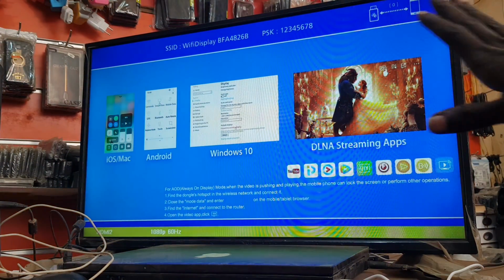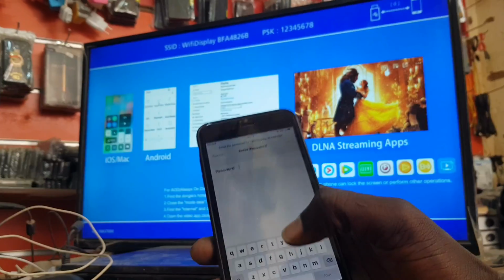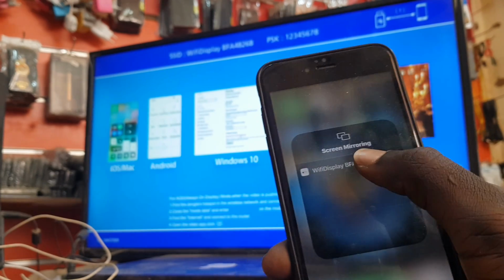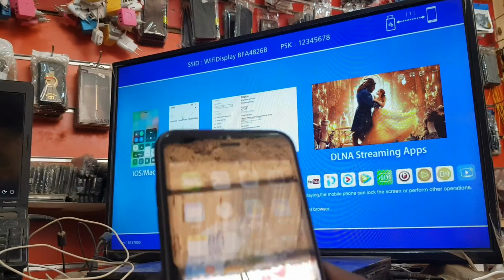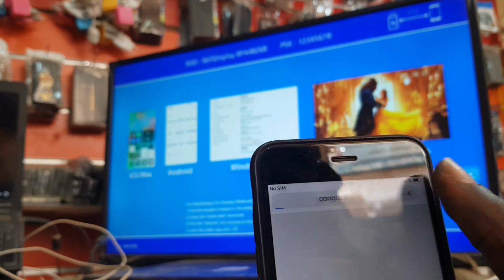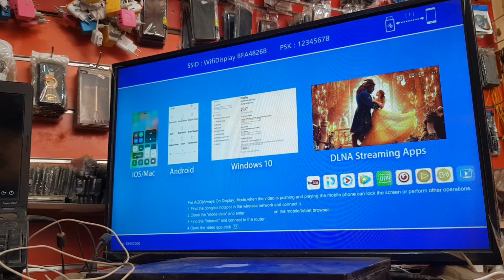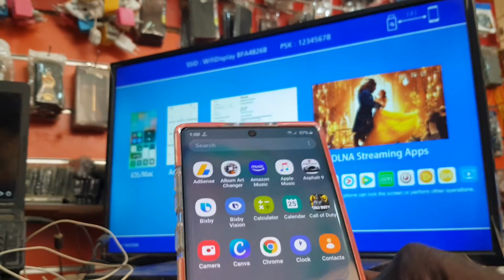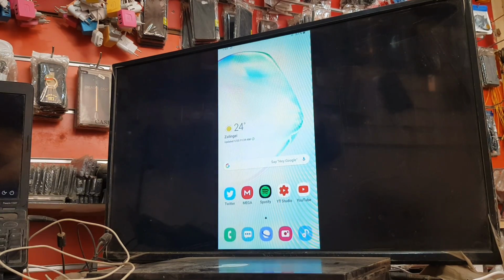How To Set up Wirelessly Display Dongle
hi there in this Video I'm Gonna Review with you The Wirelessly Display dongle so Enjoy
By it Her